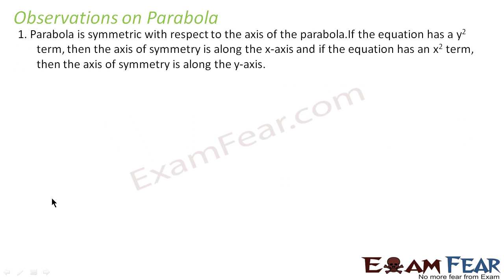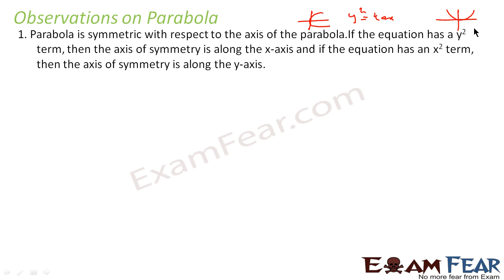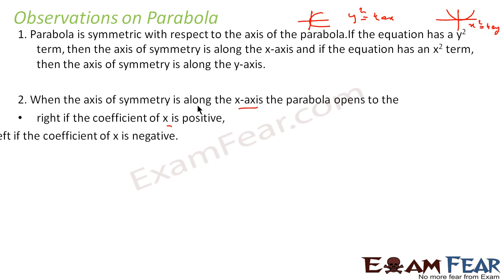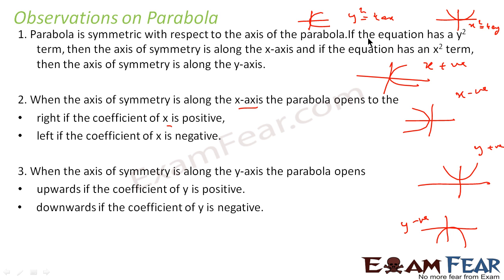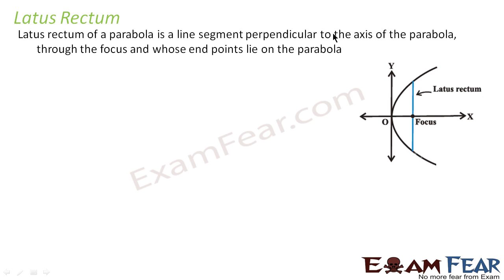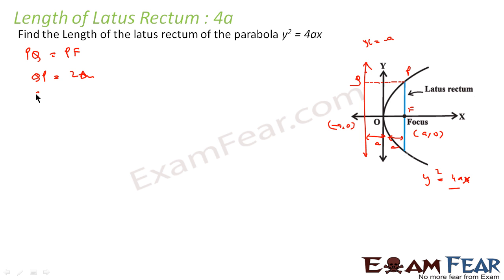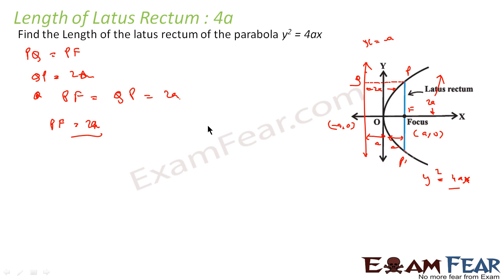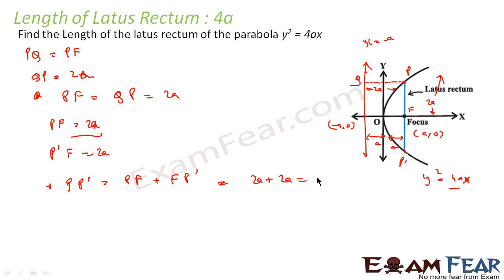Maths Conic Sections part 6 (Latus Rectum in Parabola,Examples) CBSE class 11 Mathematics XI